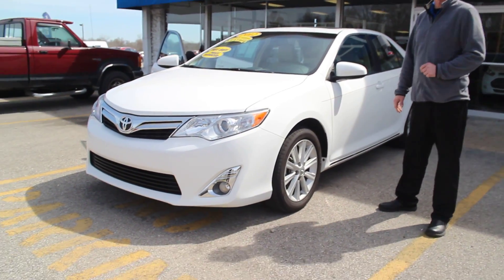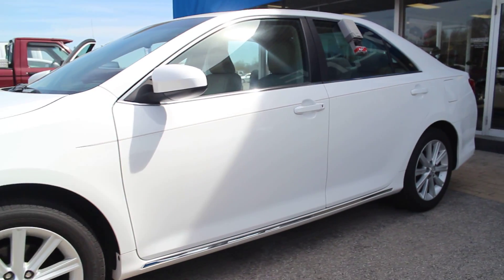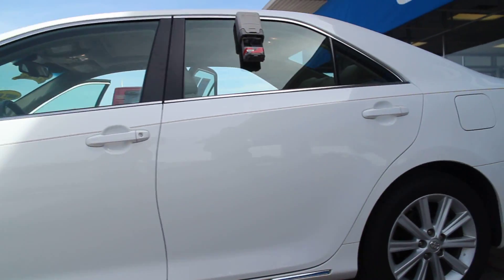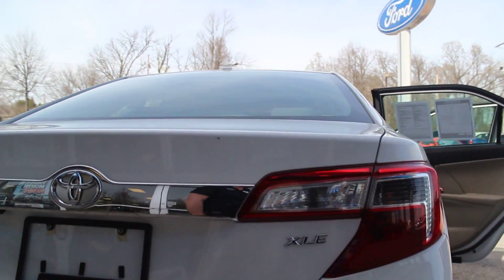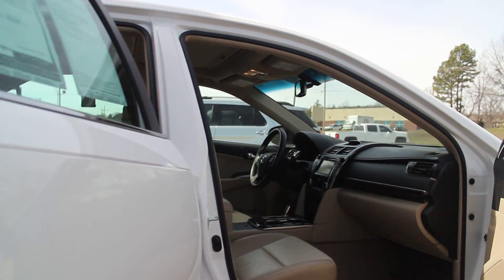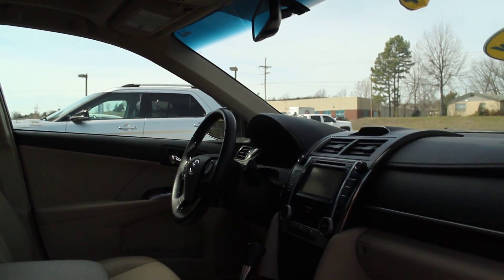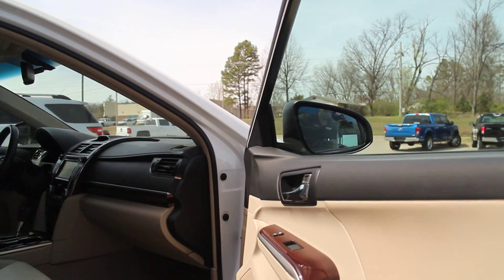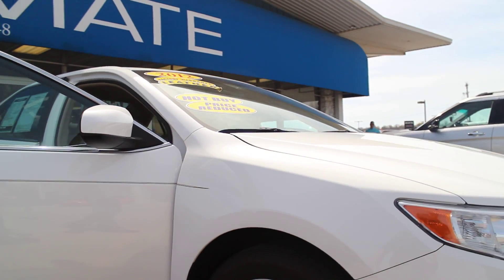2012 Toyota Camry XLE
Daniel Walton with the 2012 Toyota Camry XLE, from Ultimate auto group/ Ultimate Ford in Mountain Home, AR.